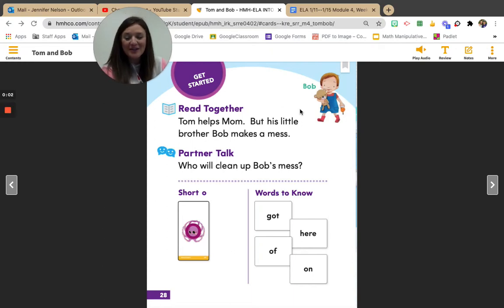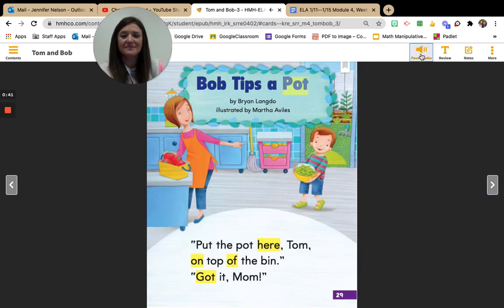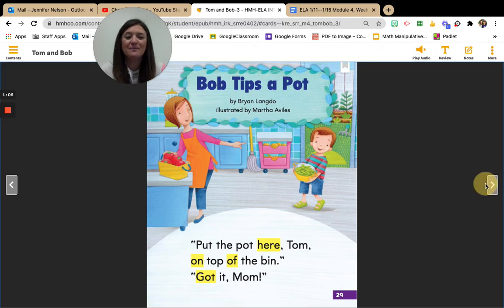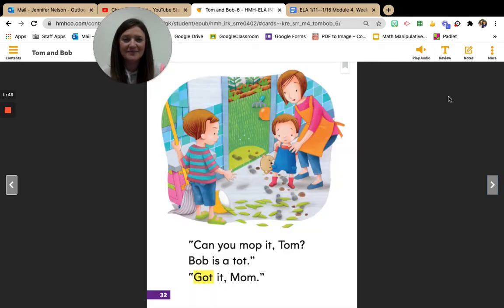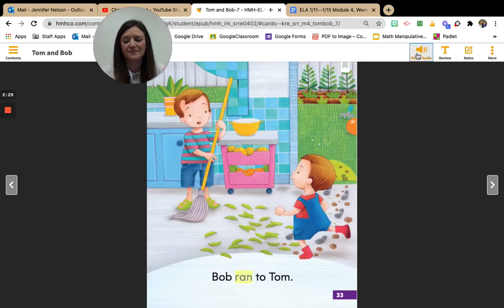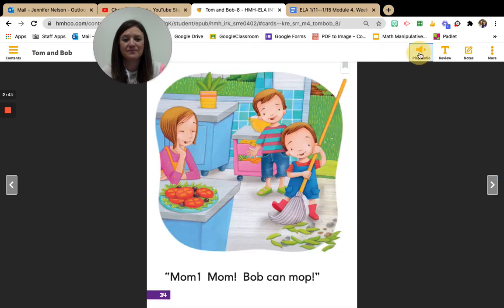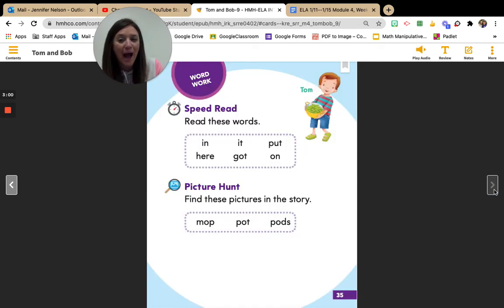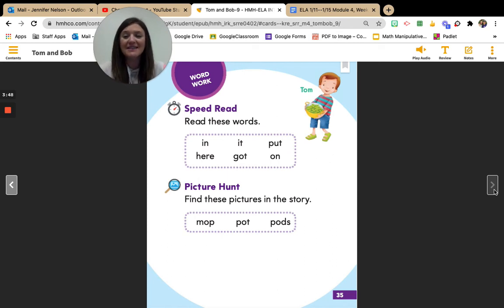Kindergarten- Bob Tips a Pot